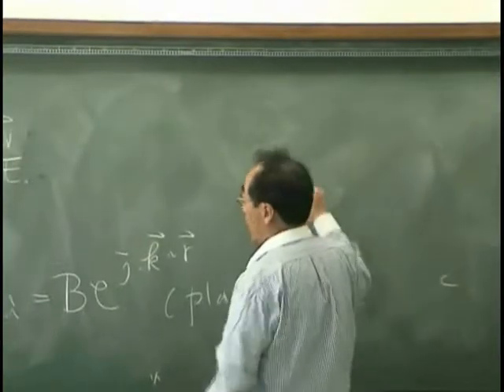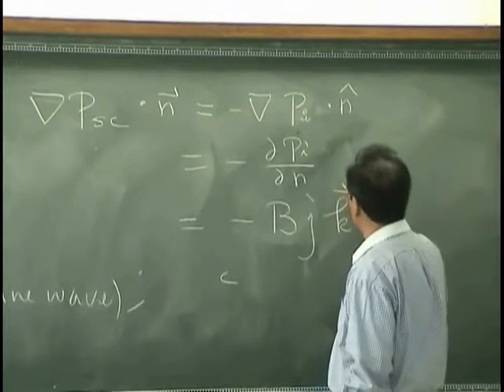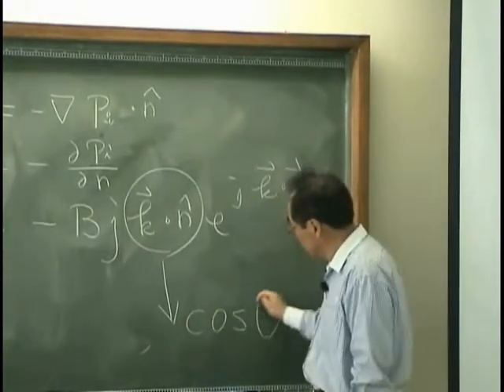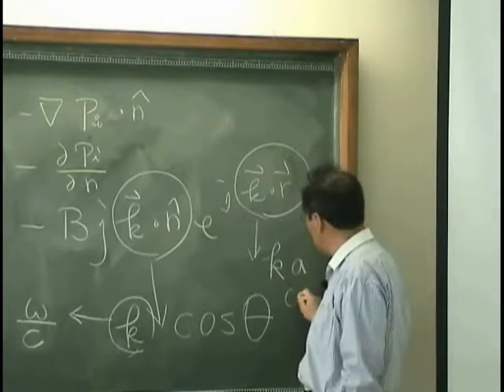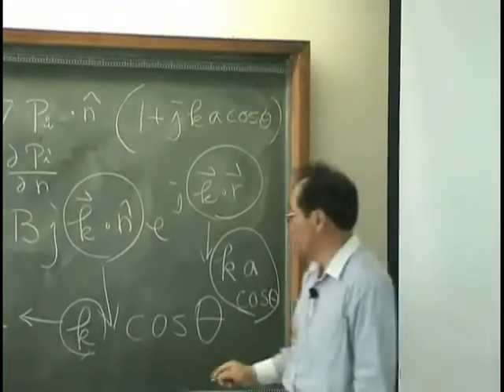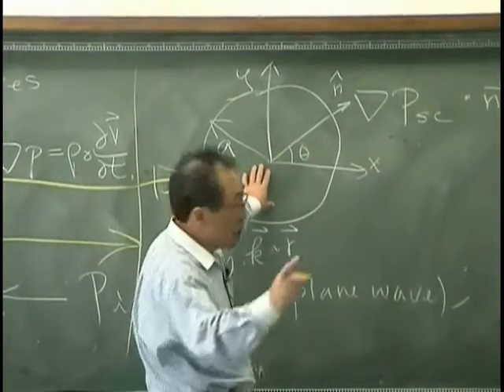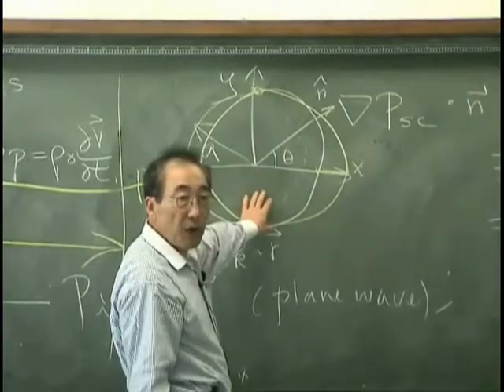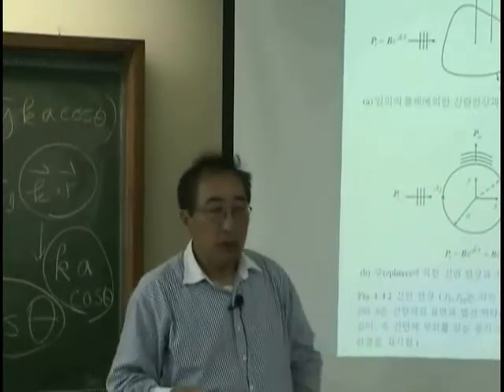[Lecture 20-5: Diffraction and Scattering 1] Introduction to Acoustics by Prof. Yang-Hann Kim